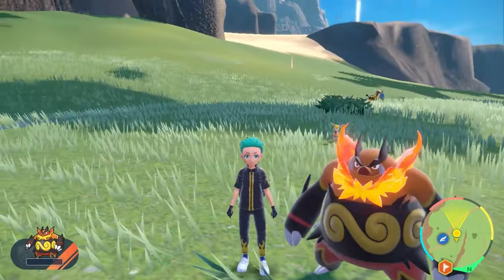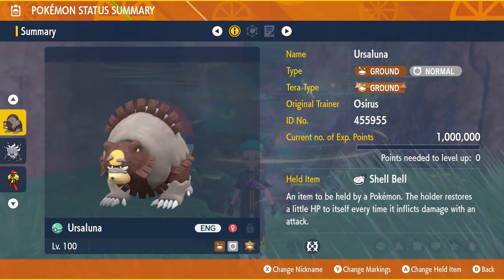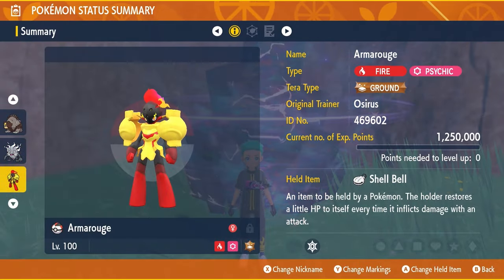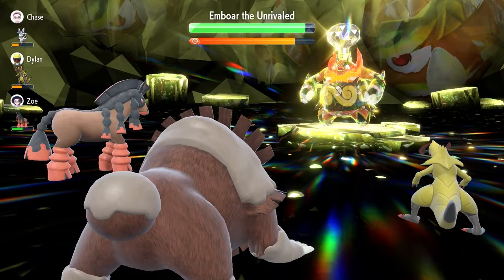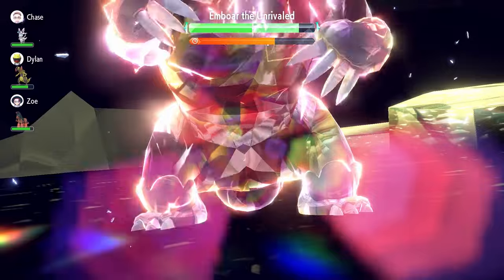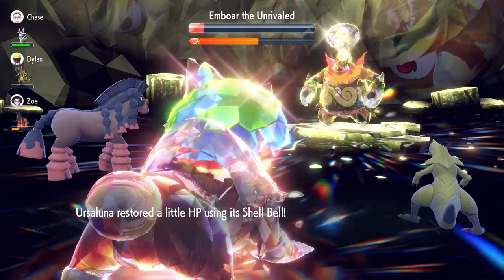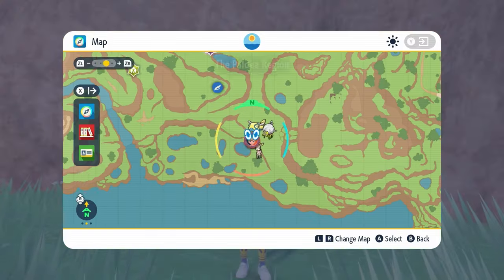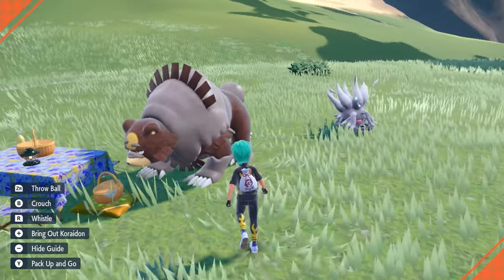FASTEST Pokemon BUILDS to SOLO 7 Star EMBOAR Tera Raid in Scarlet and Violet DLC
This video will go over the best builds to solo 7 star Emboar tera raid event in pokemon Scarlet and Violet.

Credits to Serebii.net for the Raid information.

Featured Builds:

Ursaluna @ Shell Bell
Ability: Guts
Tera Type: Ground
EVs: 252 Atk / 200 Def / 56 Spe
Adamant Nature
- Belly Drum
- Charm
- Drain Punch
- Earthquake

Ability: Defiant
Tera Type: Ghost
EVs: 252 HP / 4 Atk / 252 Def
Adamant Nature
- Rain Dance
- Screech
- Bulk Up
- Rage Fist

Armarouge @ Shell Bell
Ability: Flash Fire
Tera Type: Ground
EVs: 252 HP / 252 Def / 4 SpA
Modest Nature
IVs: 0 Atk
- Iron Defense
- Acid Spray
- Calm Mind
- Scorching Sands